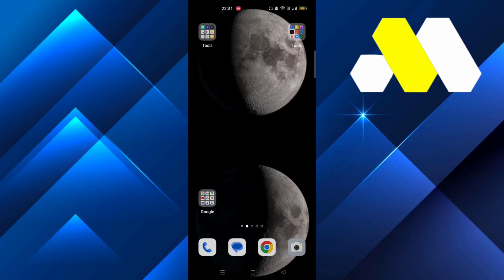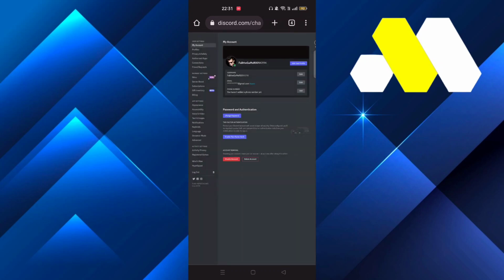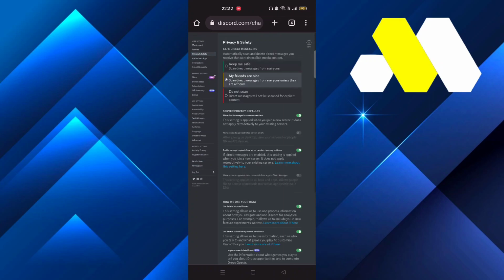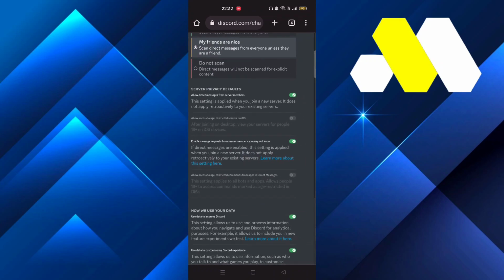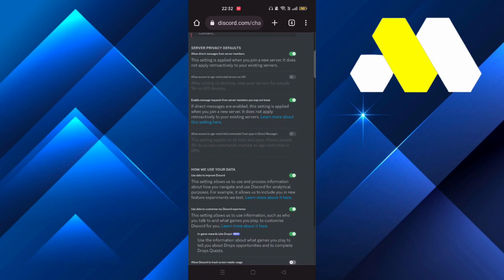How To Access Age Restricted Servers In Discord (2023)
How To Access Age Restricted Servers In Discord